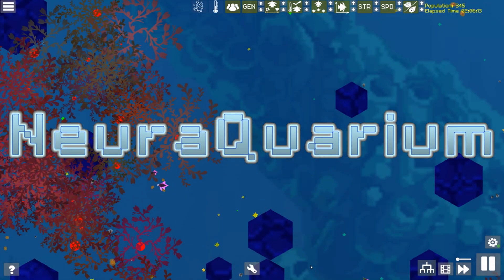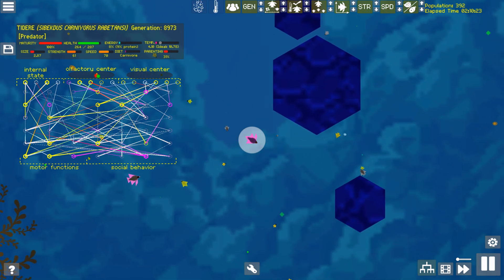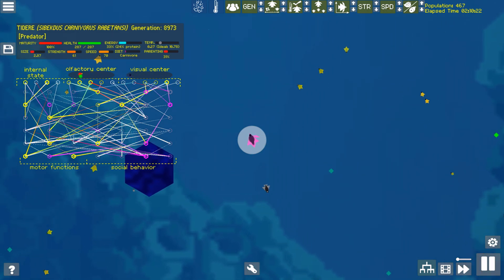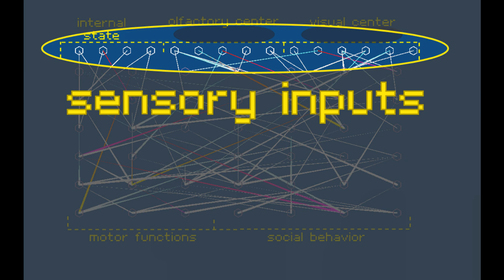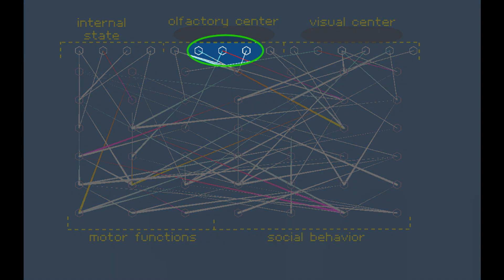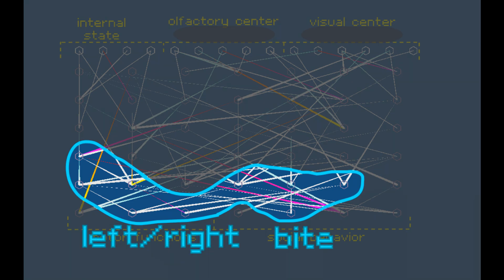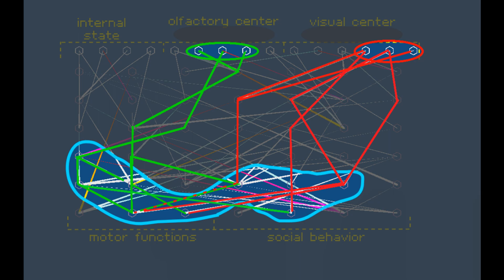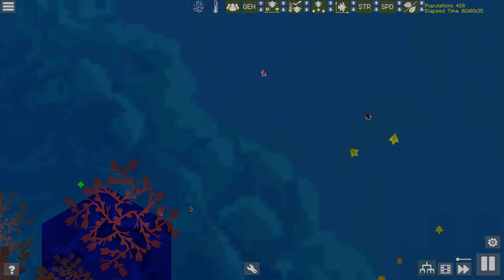Artificial Life Predator Brain - Neural Net Breakdown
In this video we observe a carnivorous artificial lifeform in NeuraQuarium, then break down some of the structures in its neural network that help explain its behavior.

For more detailed information about how NeuraQuarium's neural nets work, check out this (amusingly titled) forum thread